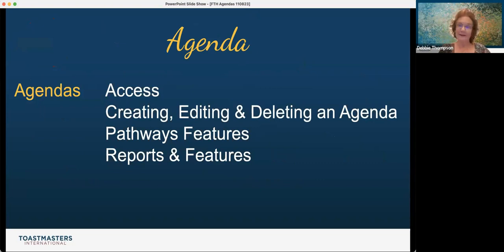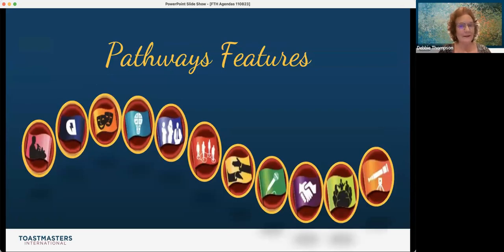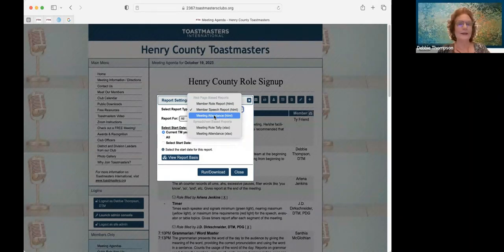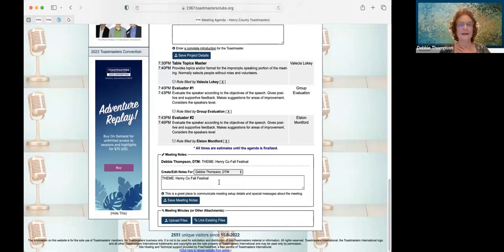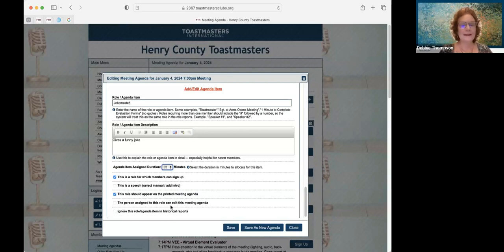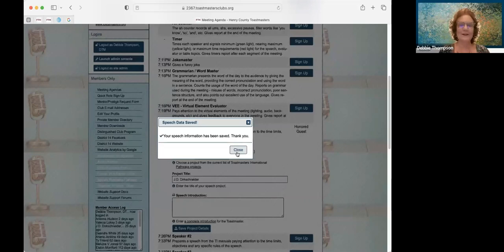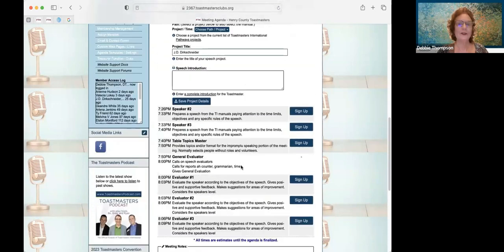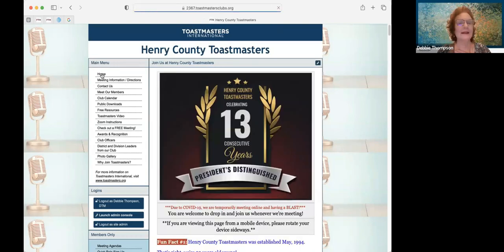VPPR Training - Free Toast Host w/ Debbie Thompson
All about Agendas